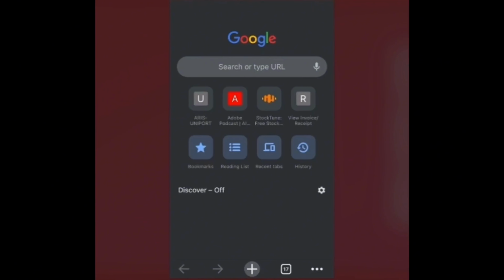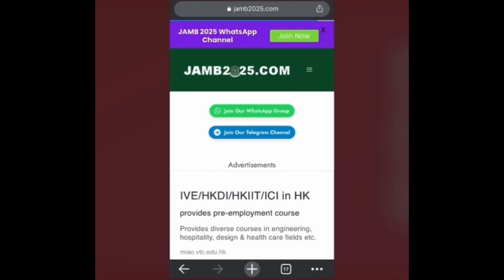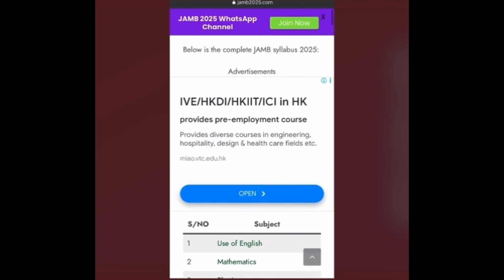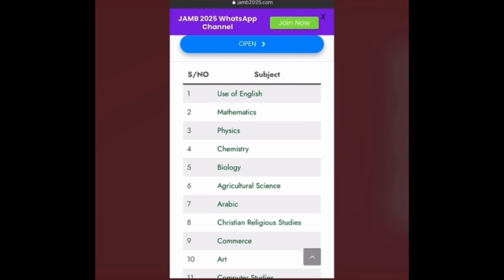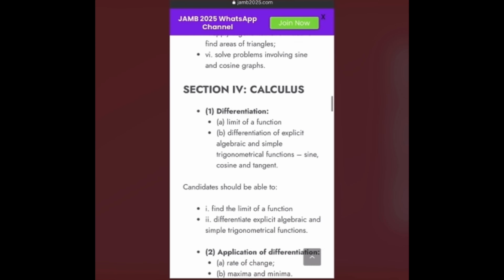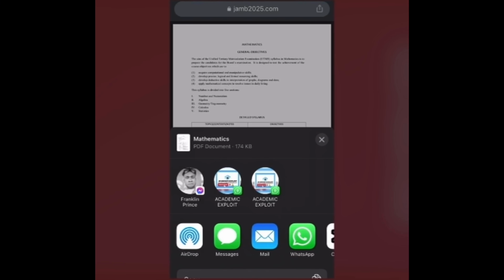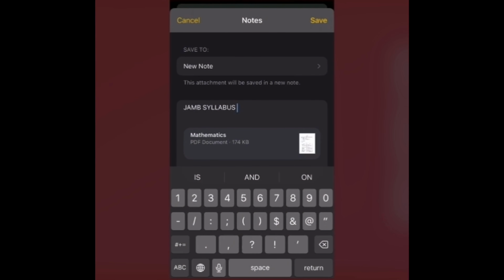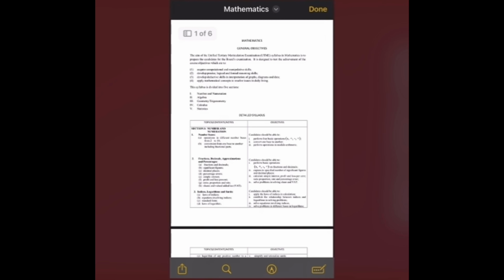Jamb 2025: How to pass JAMB 2025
Are you preparing for the JAMB 2025 UTME?
In this video, I’ll guide you step-by-step on how to download the official JAMB syllabus for all subjects. The JAMB syllabus is your ultimate roadmap to success, outlining all the topics, objectives, and recommended textbooks you need to excel in your exams.

Learn how to access the syllabus easily through reliable platforms. Whether you’re studying Biology, English, Mathematics, or any other subject, this video has all the information you need to get started.